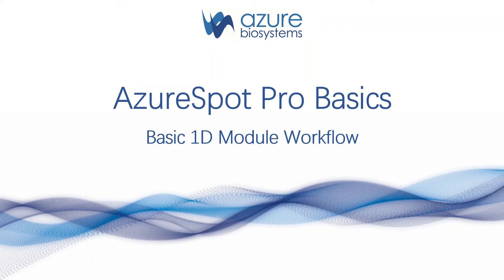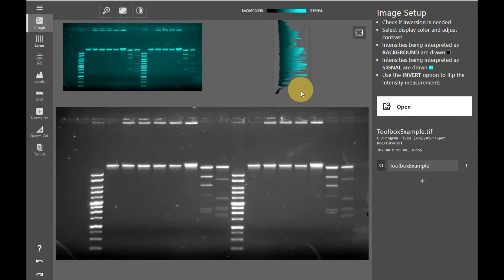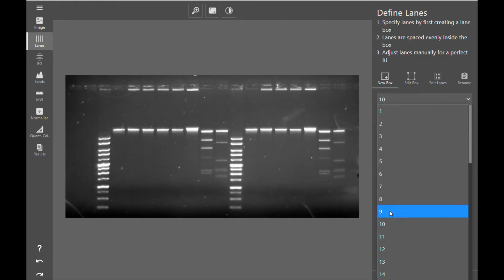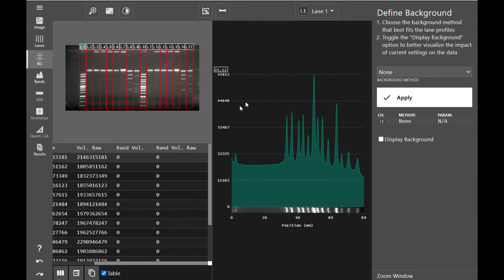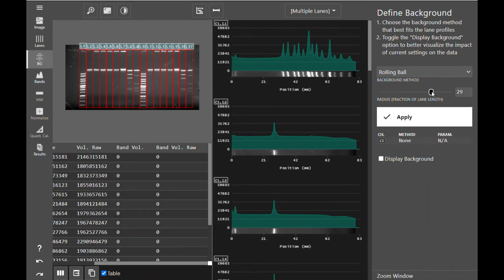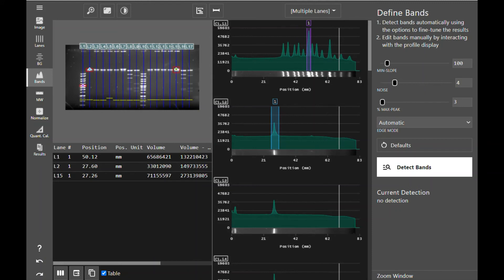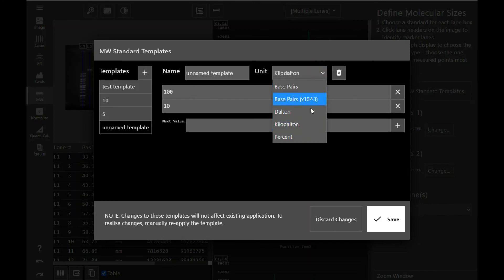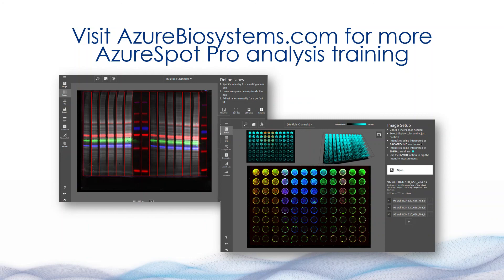How to Use AzureSpot Pro - Part 1: Basic 1D Module Workflow | Azure Biosystems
This video is a brief overview of AzureSpot Pro. Analyze your gels, blots, cell-based assays or arrays in either manual or automatic modes.

AzureSpot Pro can automatically detect lanes and bands, even on distorted gels, and apply your selected method of background correction. Visualize intensity plots by lane (sample) and channel (probe) to get detailed information about your proteins of interest.